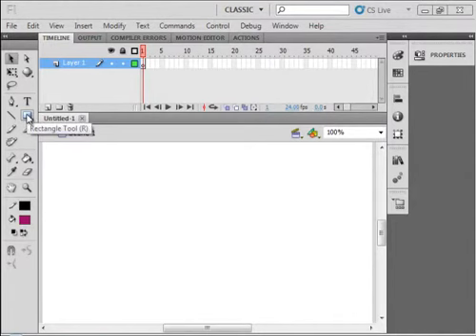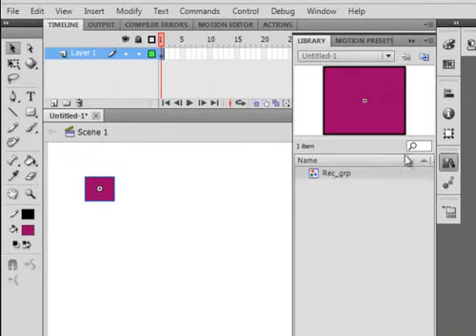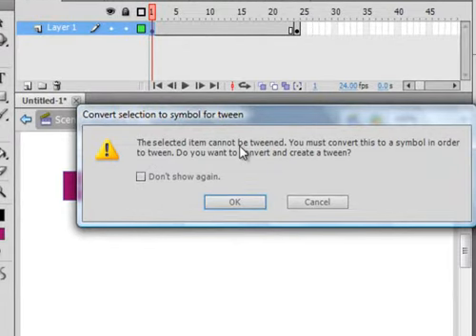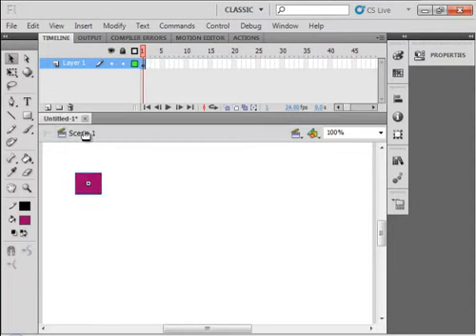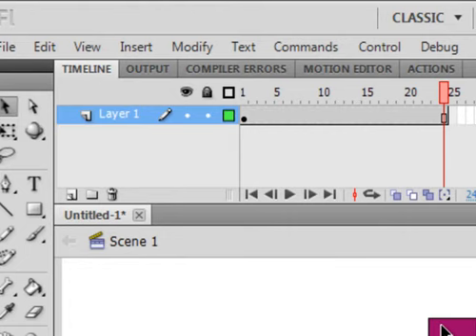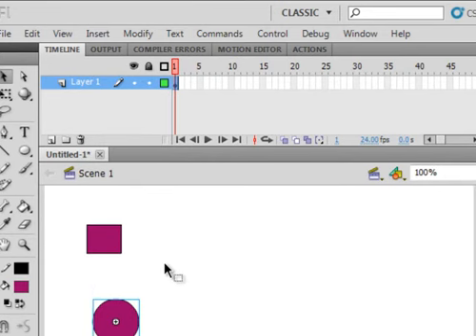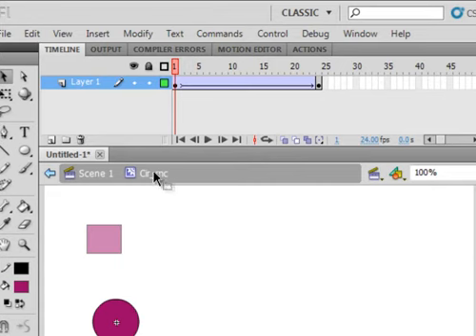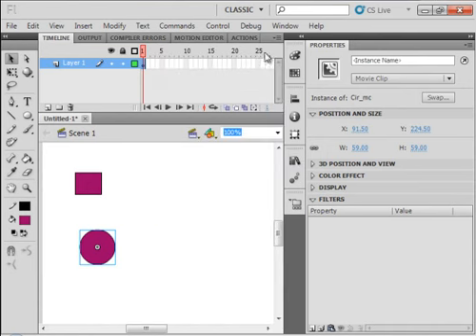Flash Tutorial 28 Movie Clip Or Graphic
Movie Clips and Graphics are the remaining two symbols. Learn how to create them.  Learn some of their basic differences.